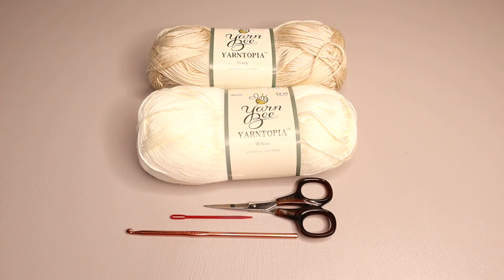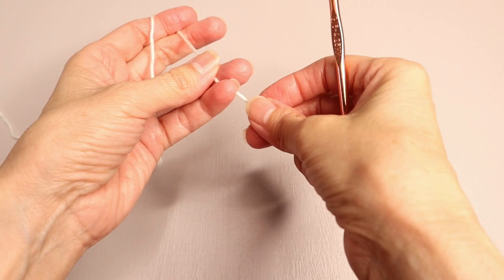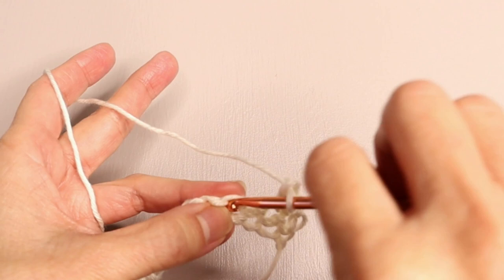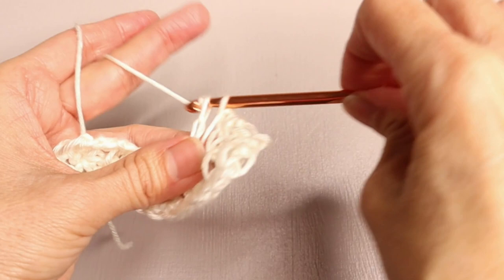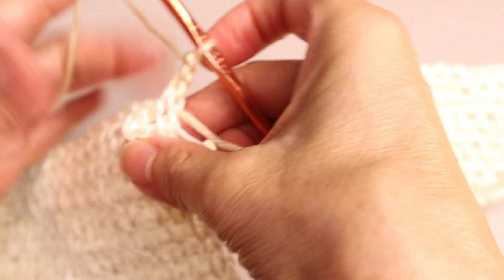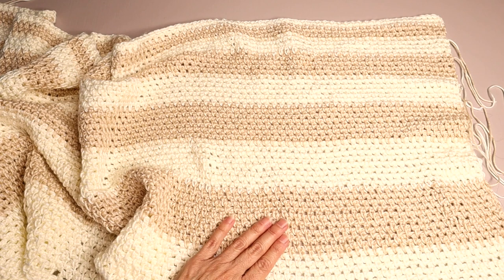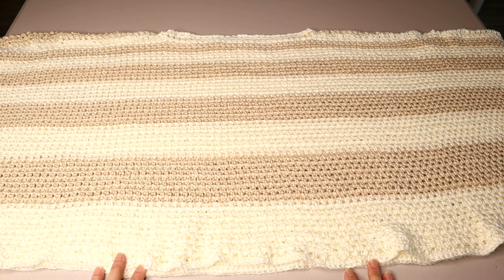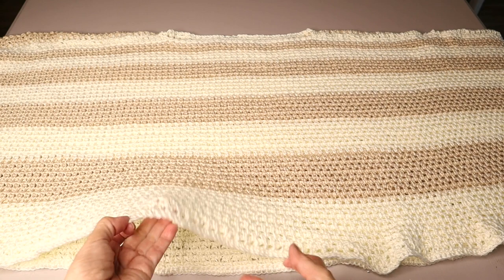EASY Crochet Poncho - Lightweight, Open Sides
Super Easy. Super Versatile!  This crochet poncho has open sides for comfort and ease of wear. Just throw it over a tee shirt and go! Very lightweight for all seasons.

Materials:
NOTE: amounts used are approximate. (I moved while making this and lost track of the amount used. So sorry!)
Yarn/ Yarn Bee Yarntopia from Hobby Lobby/  Lightweight #2/ 6 ounces/470 yards/Color White
4 ounces/ 312 yards/ Color Ivory
Crochet hook size G/ 4.25 mm
Yarn needle
scissors